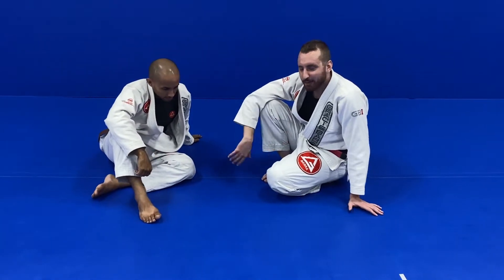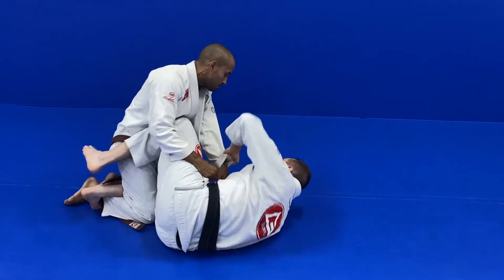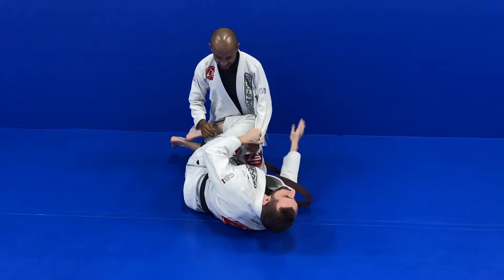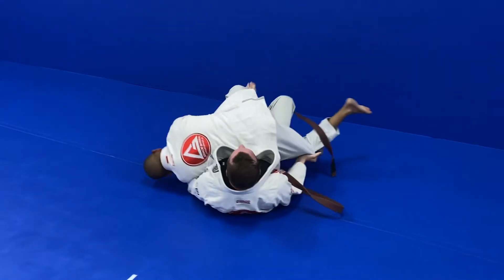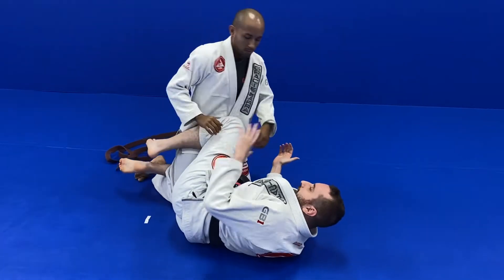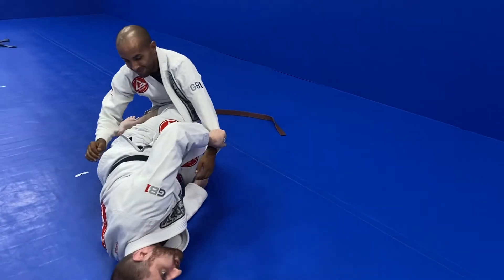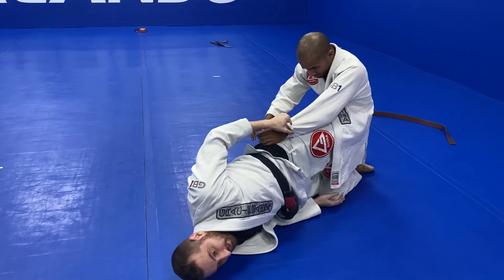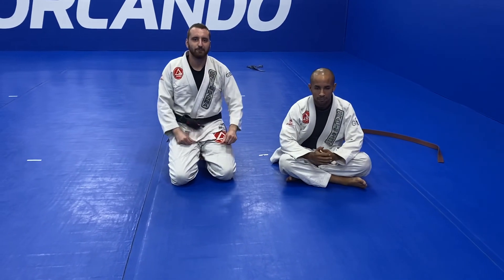The Ultimate Half Guard Trilemma Series! The Shaolin Sweep. (Easier than it looks Pt 2)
Bjjfanatics instructionals

Instagram › ryans...Ryan Scialoia (@ryanscialoia) • Instagram photos and videos